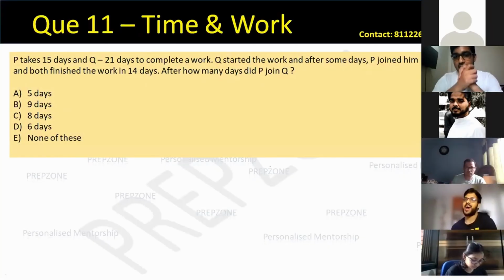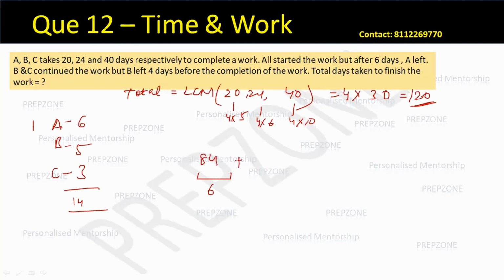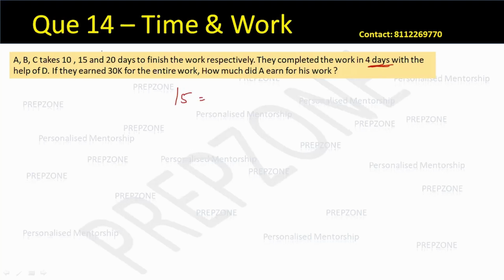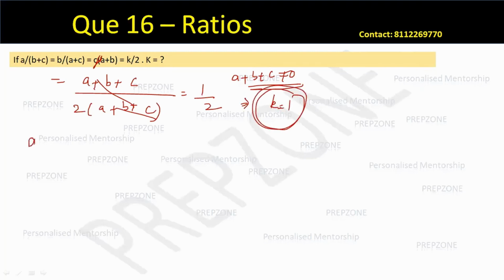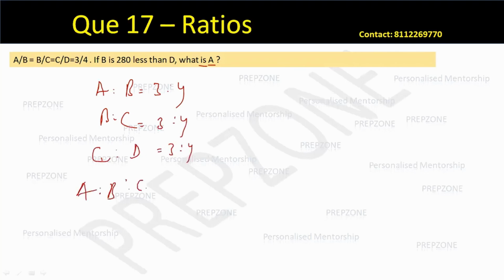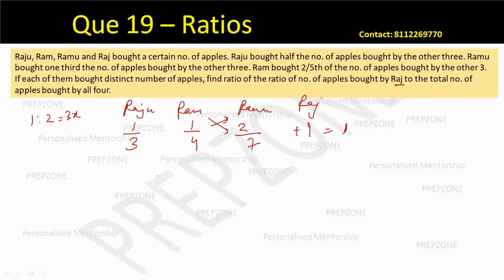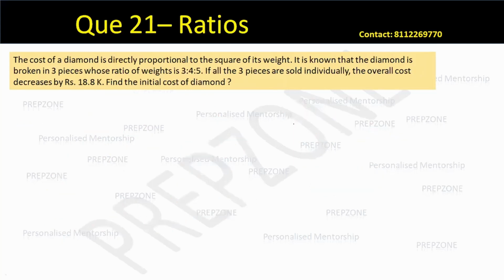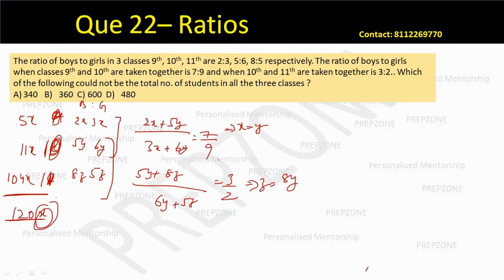Arithmetic - Lesson 2 | Time & work and Ratios | FREE Advanced QA Course for CAT 2024